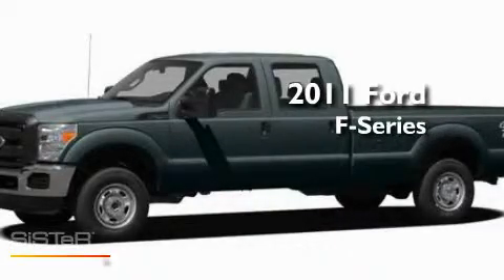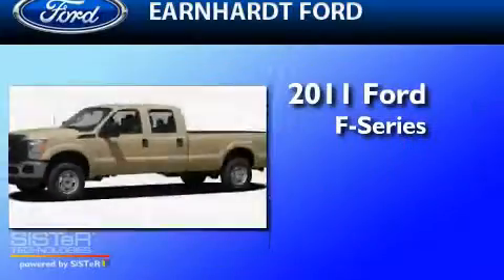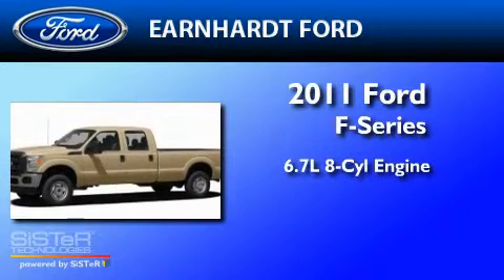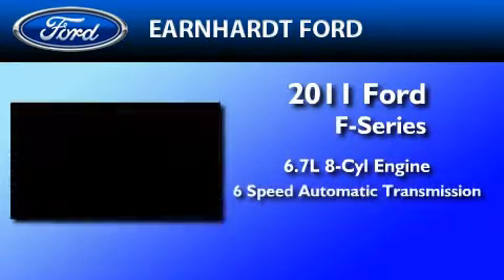2011 FORD F-250 Chandler AZ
Year : 2011

 Make : FORD

 Model : F-250

 Engine : 6.7L V8

 Trans . : AUTO 6SPD

 Exterior : WHITE PLATINUM CLEARCOAT METALLIC

 Miles : 1

 Earnhardt Ford

 7300 West Orchid Lane

 2011 FORD F-250 Chandler  AZ